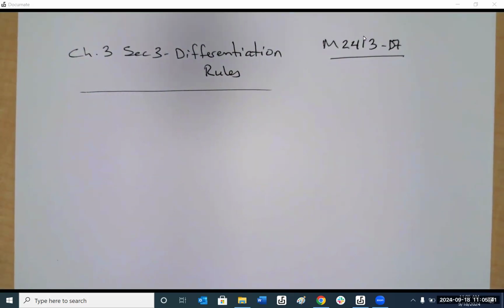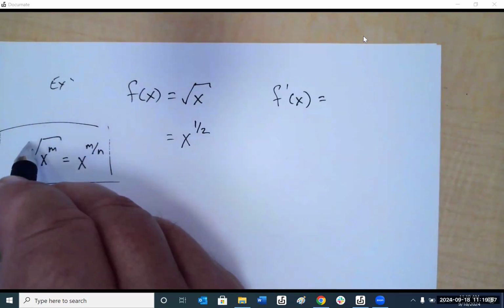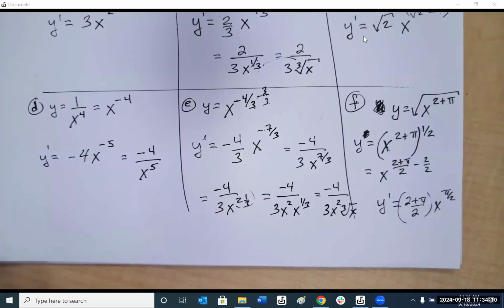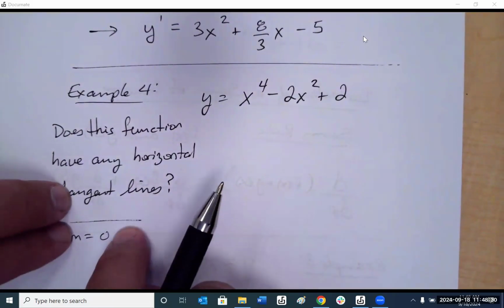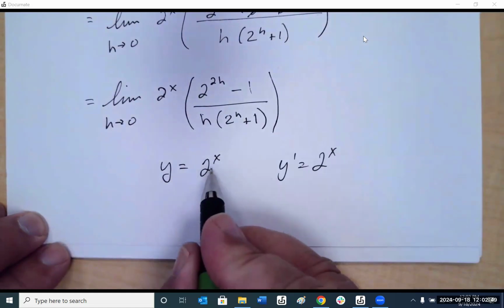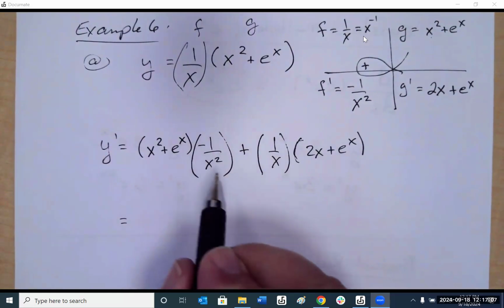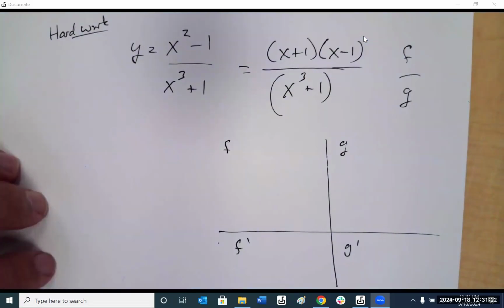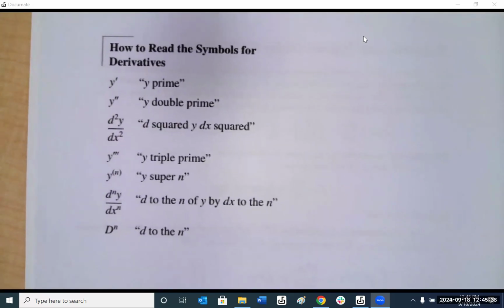MATH 2413 CH 3 SEC 3 The Differential Rules